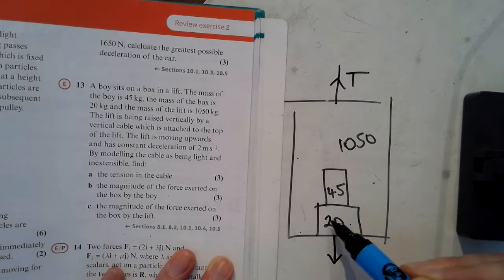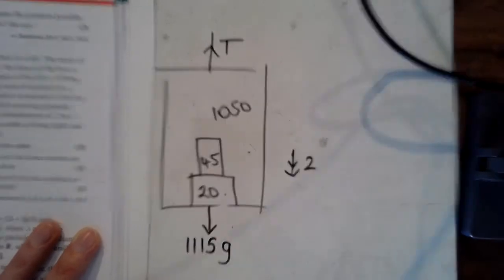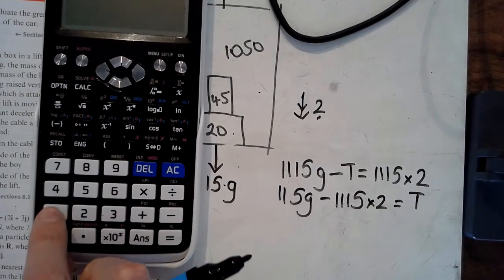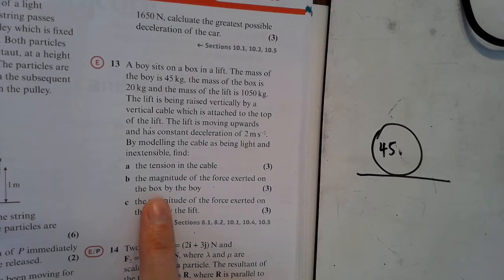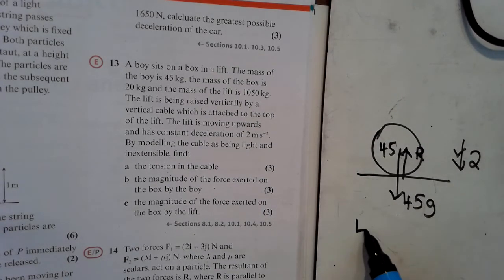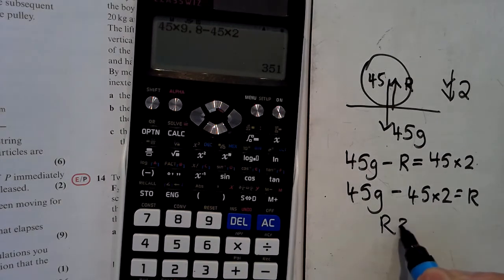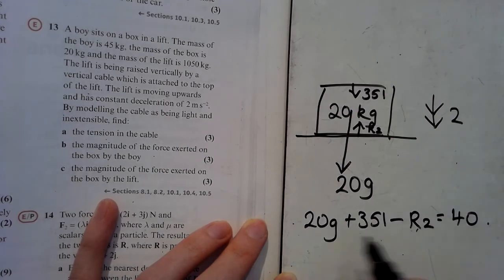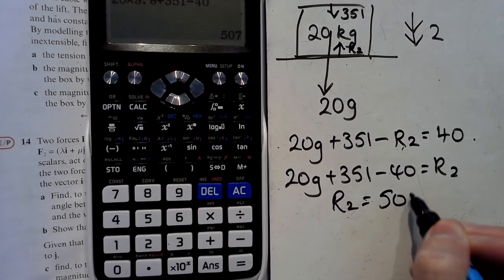Yr 1 Mechs Review 2 Q13